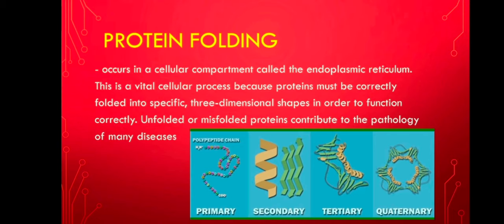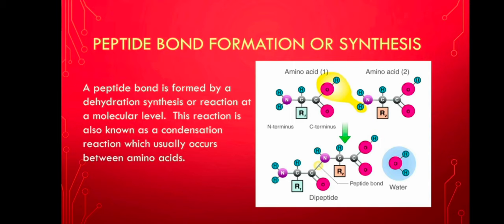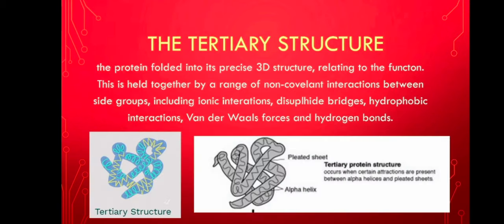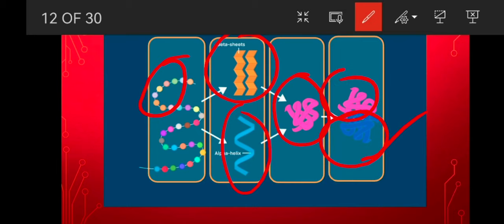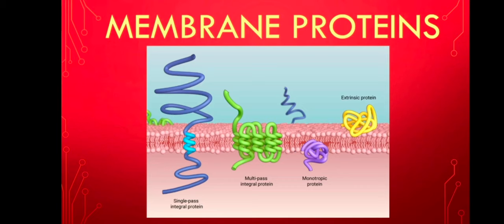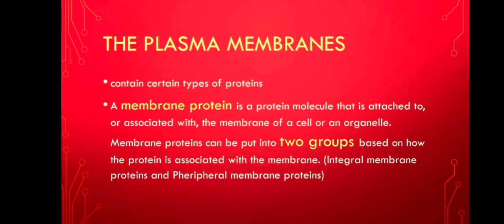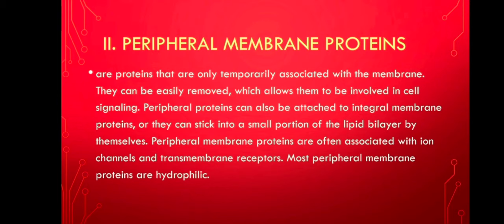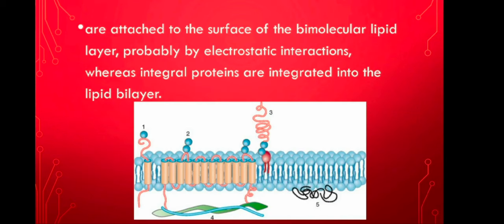PROTEIN BIOPHYSICS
May 13, 2022 asynchronous discussion.